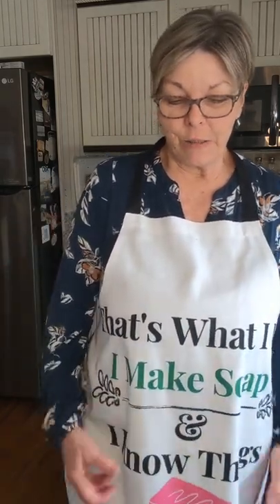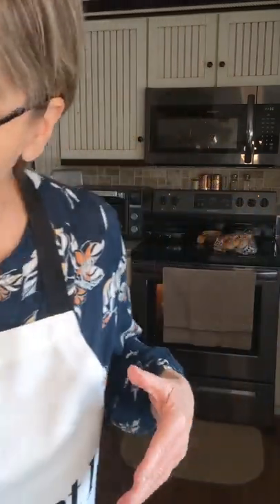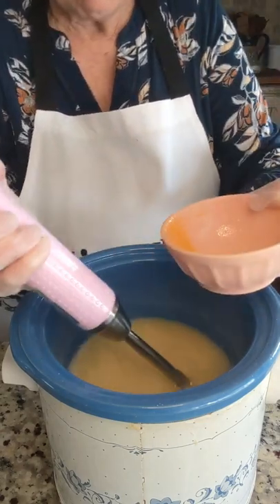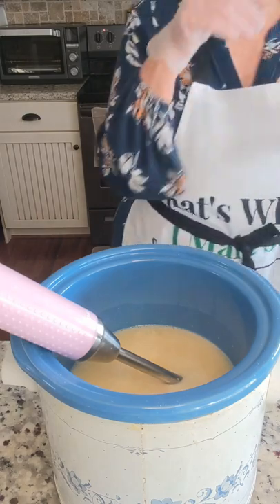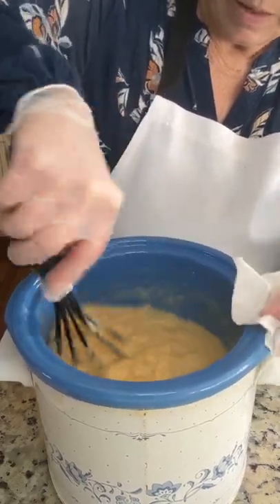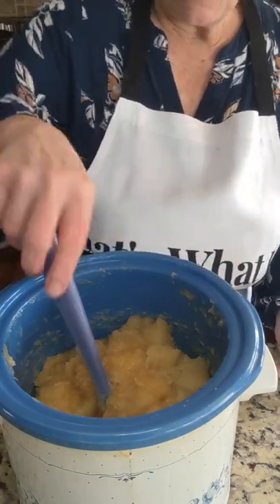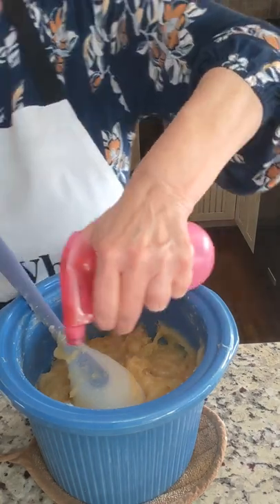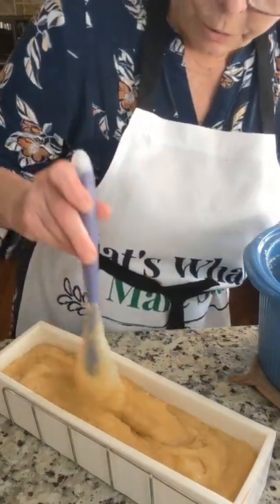"Lavender Oats and Honey" - Hot Process Method Soap Making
All natural soap using only essential oils for fragrance, 1 large egg, homemade oat milk, colloidal oats, honey, apple cider vinegar, and heavy cream. There is a brief moment when the sound leaves while I am talking, but it's only briefly.